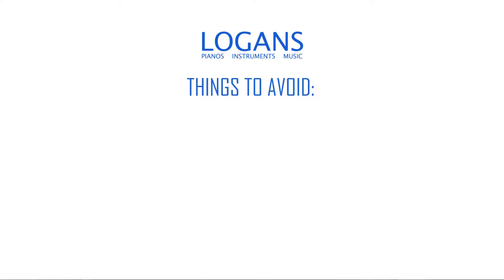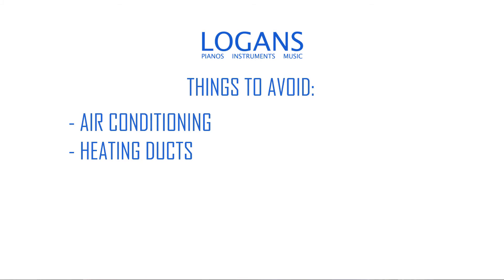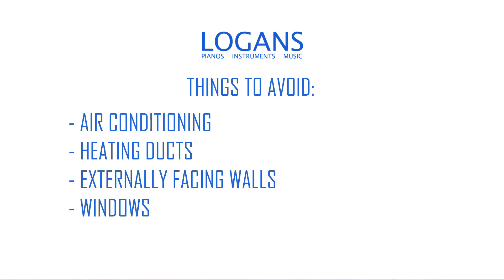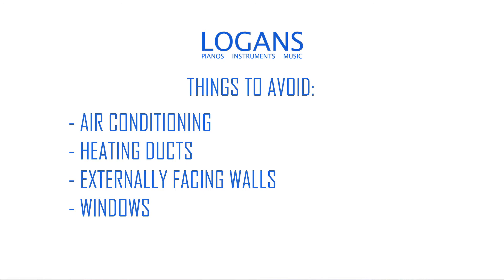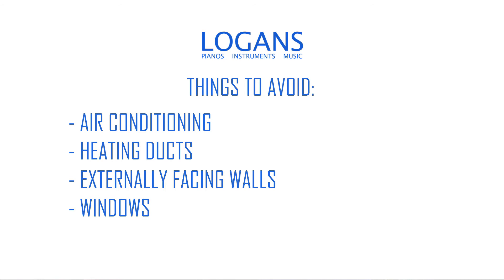Where Should I Put My Acoustic Piano?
Customers often ask us where they should put their acoustic piano. Here's our advice on selecting a place in your home for an acoustic piano.